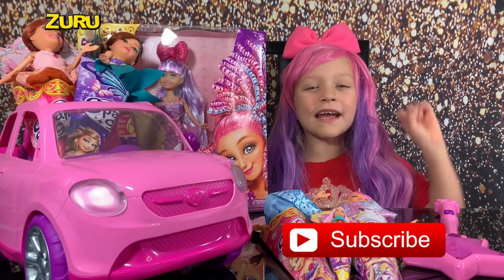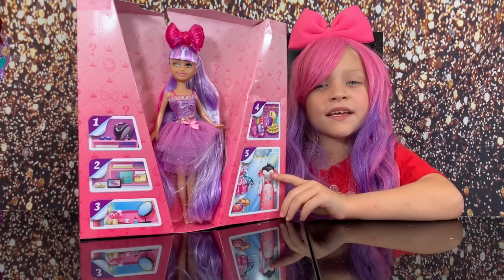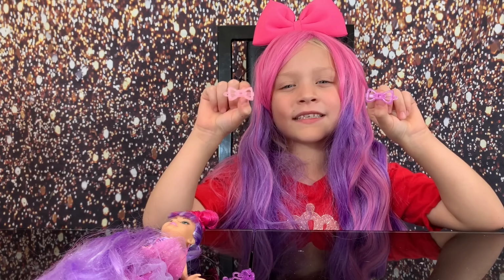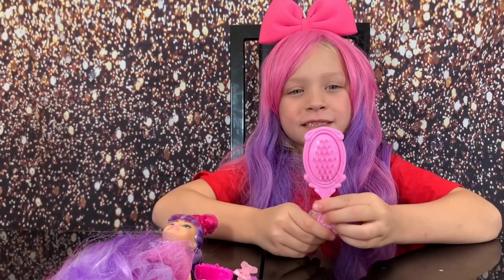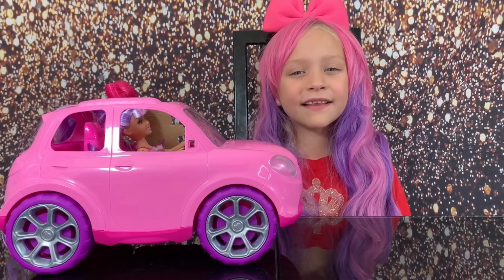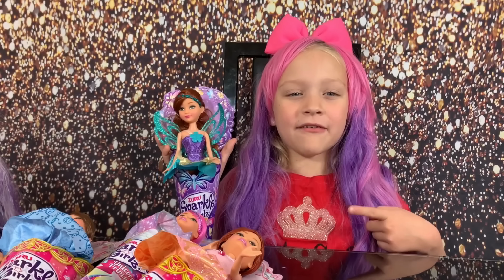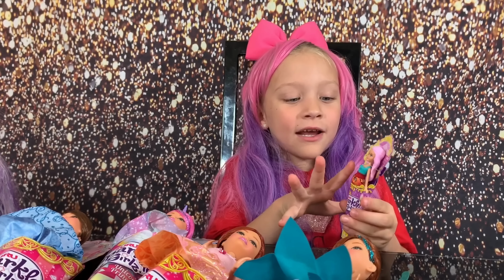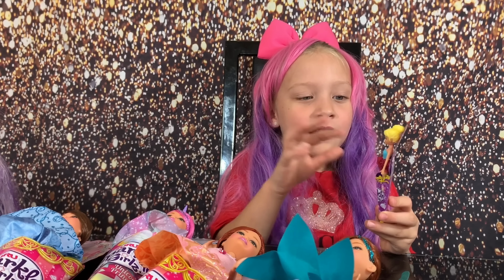Paiges Sparkle Girlz Zuru Toys! kids Unboxing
Hi XOXOSQUAD! Today we got a really cute parcel from Zuru Toys and its the new sparkle Girlz!! Thank you so much Zuru toys we cant wait to open them! there is a unicorn sparkle girlz doll, a fairy sparkle girlz doll, some princess and a really cute car! how do you like my dress up guys, as one of the new sparkle girlz from Zuru Toys